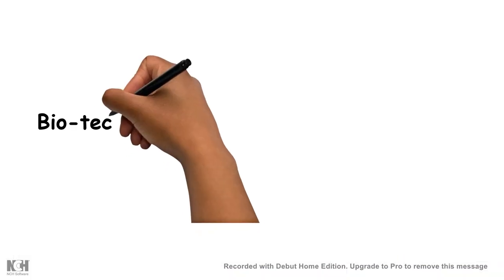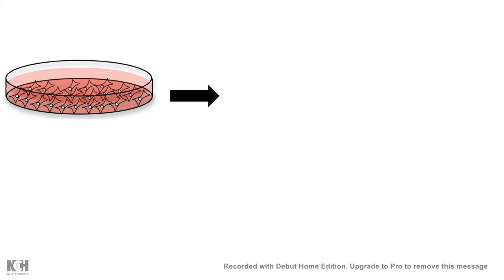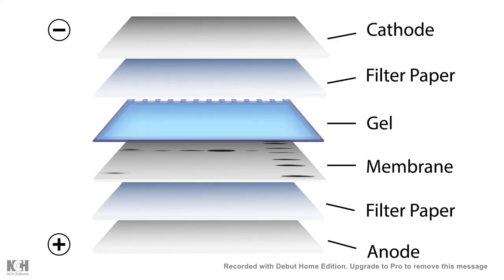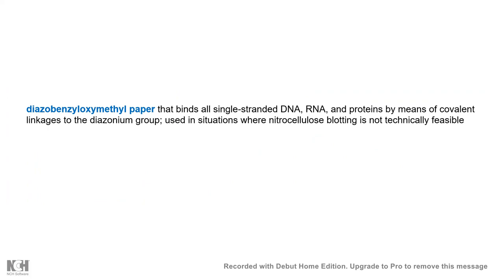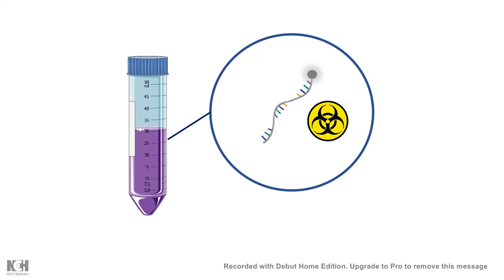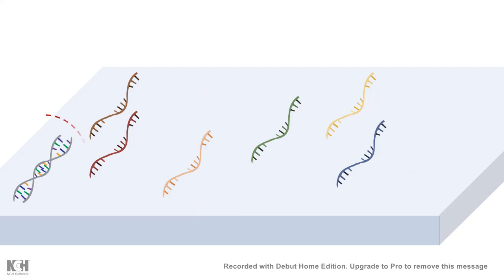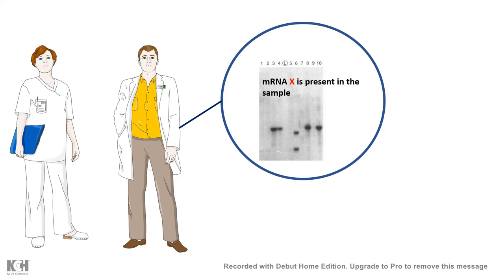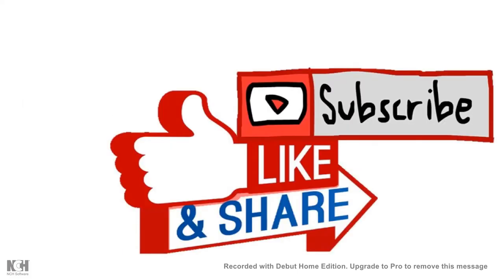northern blotting technique | northern hybridization | What is the principle of Northern blotting?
this video describes the concepts behind northern blot and how it could be effectively used for quantifying Rna levels. You might have several questions in mind like "What is the principle of Northern blotting?;  What is Northern blotting used for?; What is Southern and Northern blotting?
What is Northern hybridization technique? etc. All of these questions would be answered here.